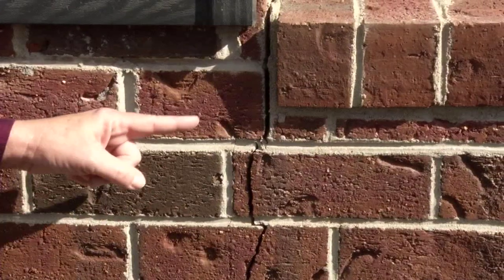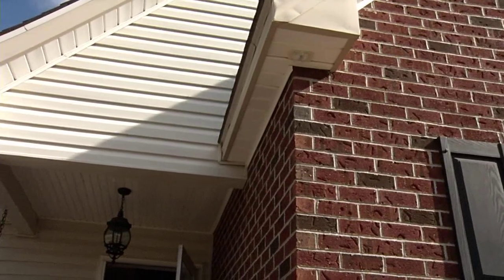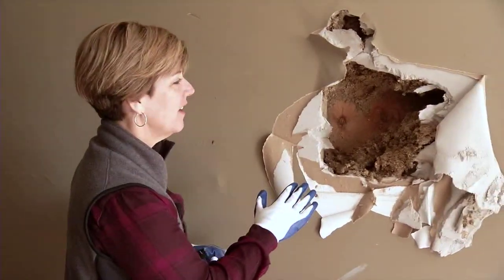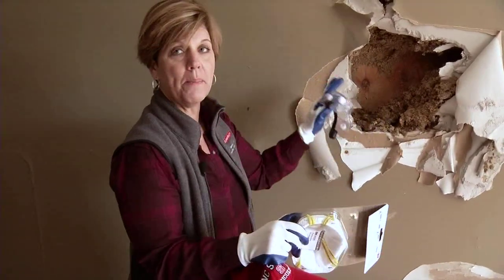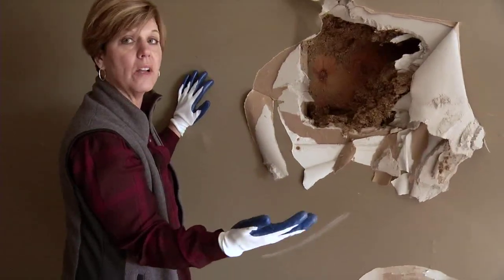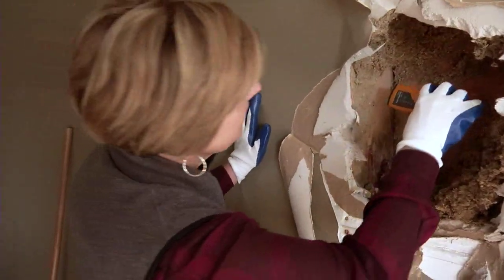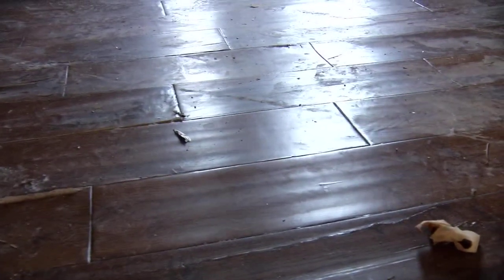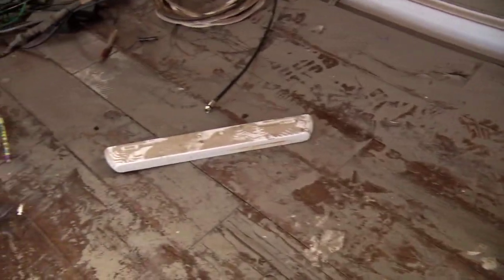After the Flood: Basic House Cleanup Part 1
Flooding causes extensive damage to homes, but some things can be salvaged. NC State University housing specialist Dr. Sarah Kirby discusses what to do with carpeting, hardwood flooring, walls and more.